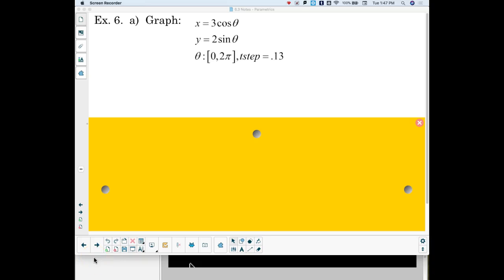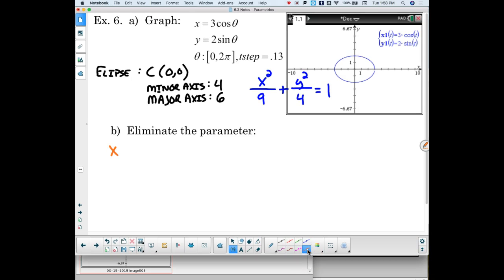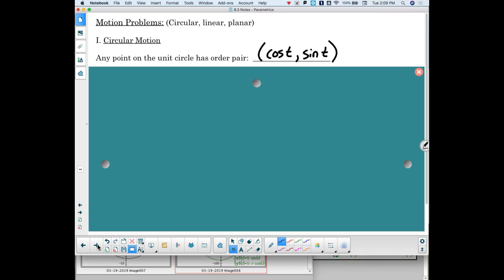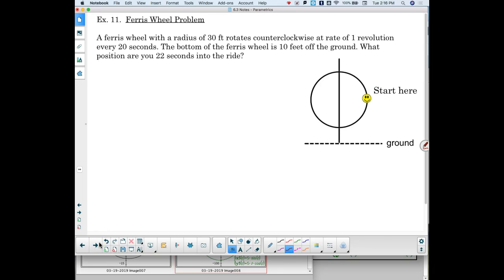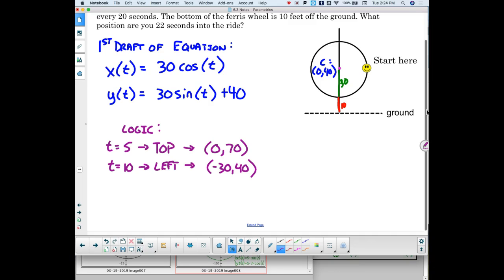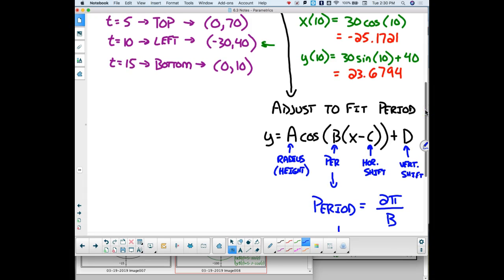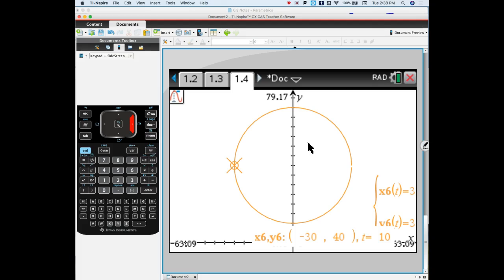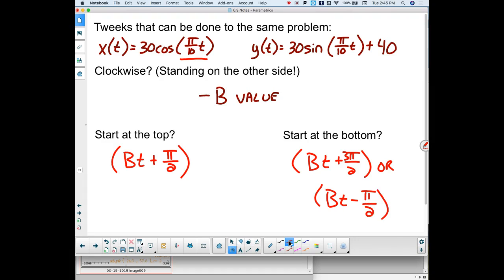M/T Mar. 18/19 - 6.3 Notes Day Three